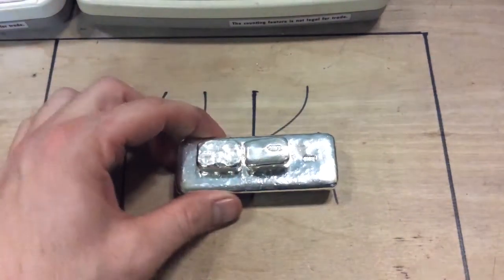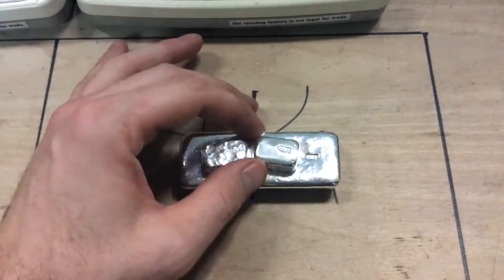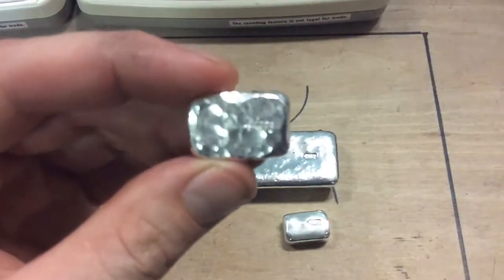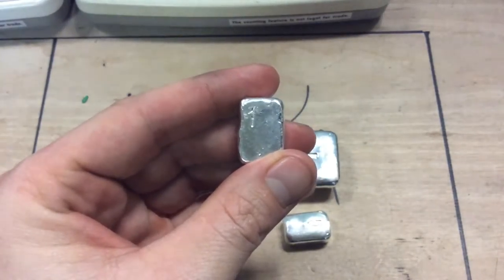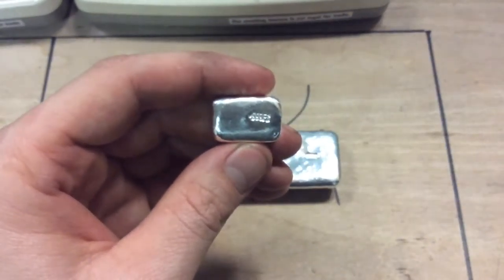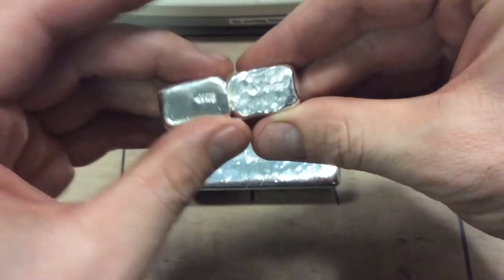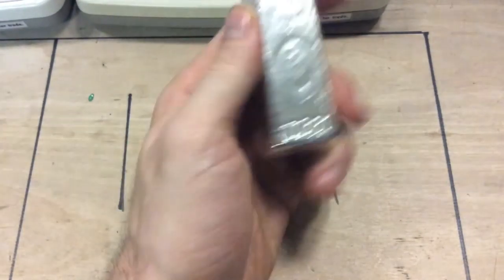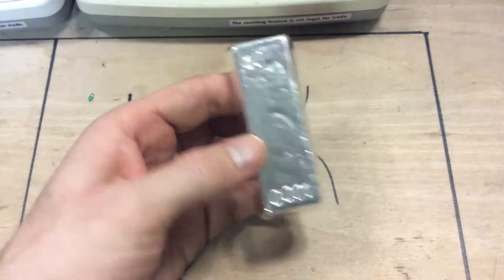HAND POURED SILVER BAR TEST RUN!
These are a couple of test samples of bars that I am thinking about making. I would like some input of your favorite designs!
Also,I will be starting giveaways with my first batch of hand poured bars.More details about the giveaways to come in upcoming videos make sure to stay tuned and Share,Comment, and subscribe.